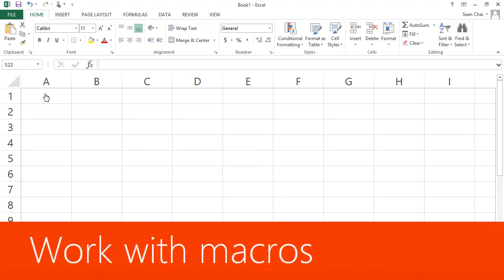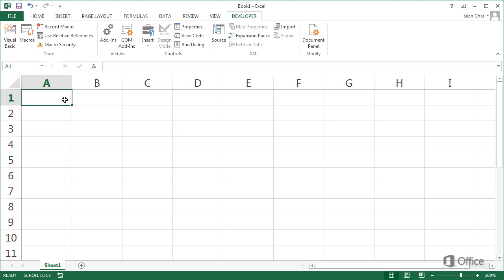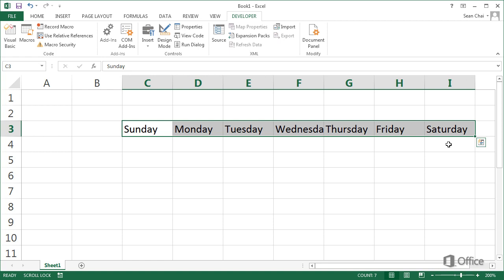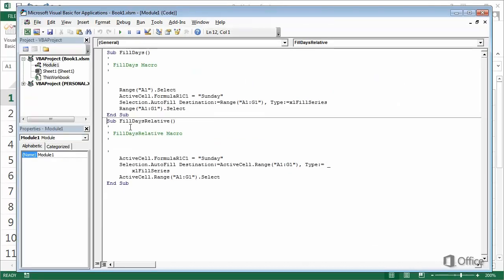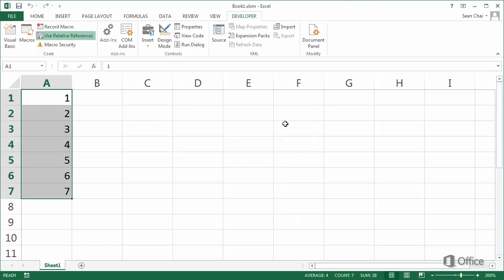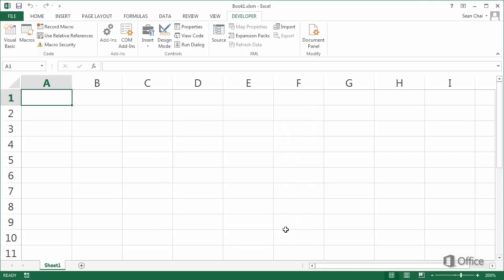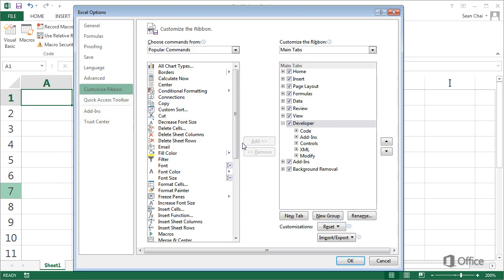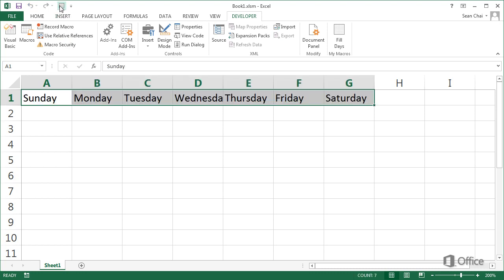Work with Macrosin Excel | Microsoft Excel 2013 Advance Training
The best way to automate a repetitive task in Excel so that you can do the task again with a single click? Record a macro